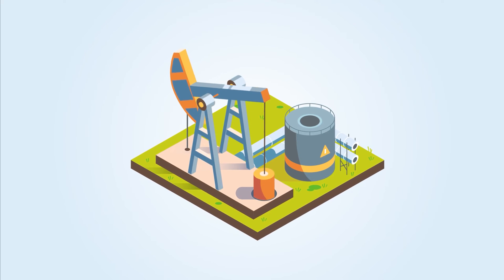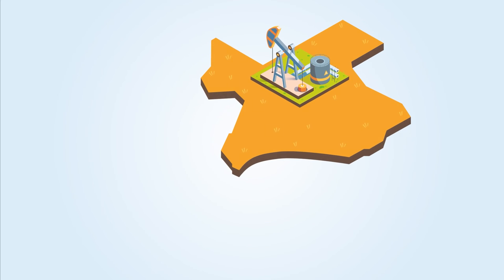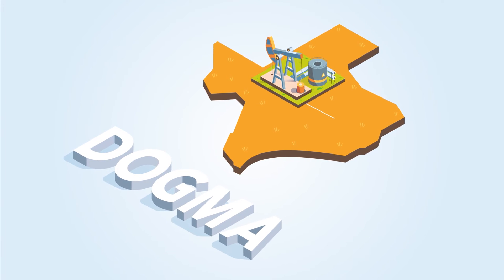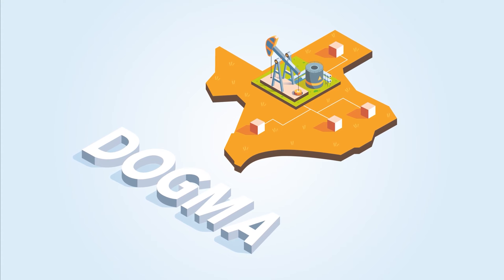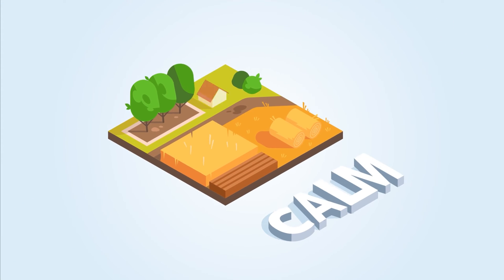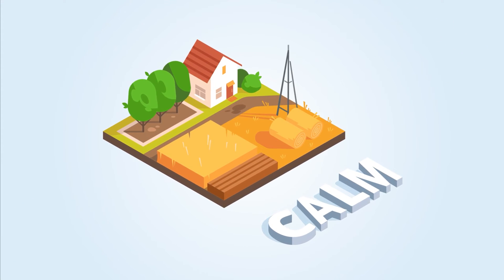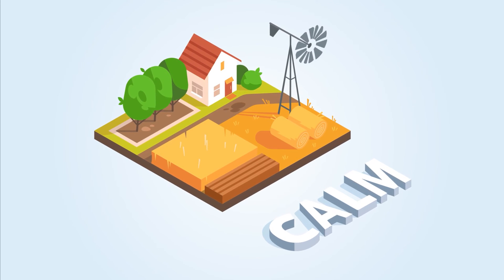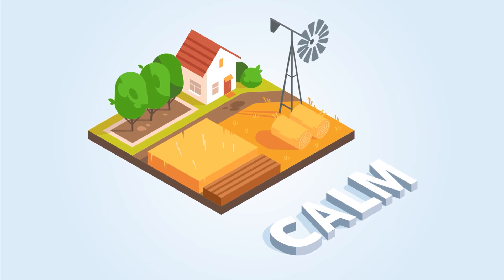Resources for the Future: Economic Models 101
Decisionmakers around the world turn to Resources for the Future (RFF) to model the impacts of their climate policy proposals. Watch this video for an introduction to RFF's modeling capabilities on topics ranging from transportation to electric power.